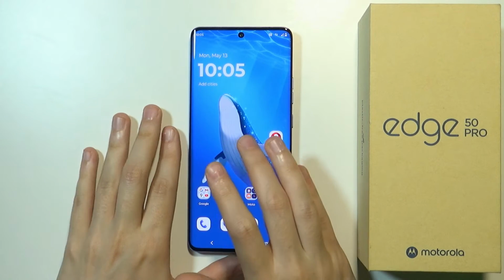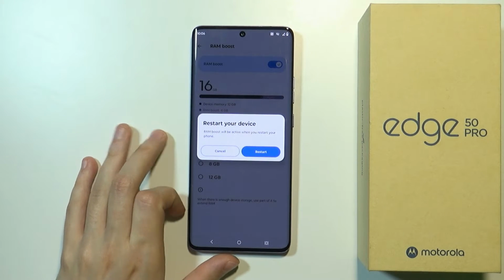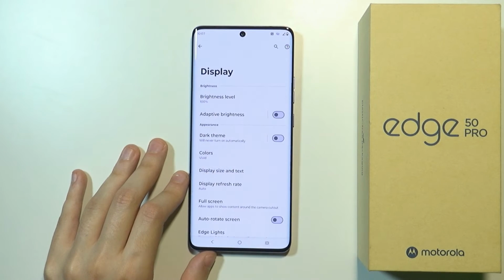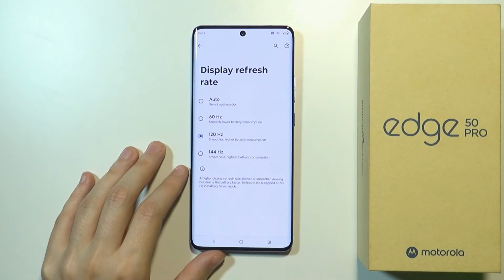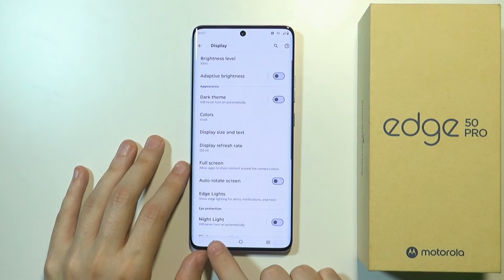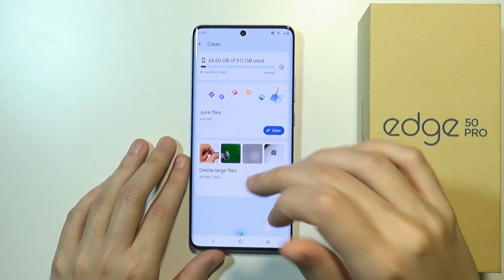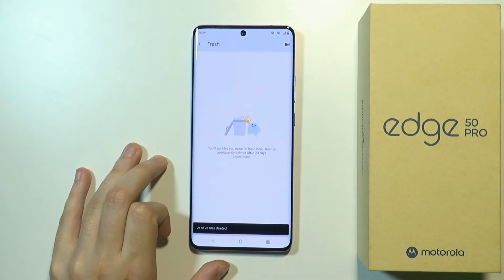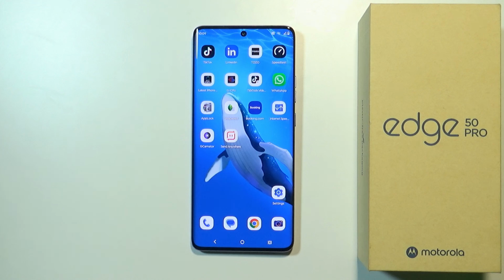How to Speed Up on Motorola Edge 50 Pro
Boost the performance of your Motorola Edge 50 Pro with our expert guide on speeding up your device! Discover a variety of tips and tricks to optimize the speed and responsiveness of your phone. From clearing cache and managing apps to tweaking settings for better performance, we'll provide you with step-by-step instructions to ensure your Motorola Edge 50 Pro runs smoothly. Whether you're experiencing lag or just want to maximize efficiency, these techniques will help you get the most out of your device.

Motorola Edge 50 Pro performance tips
Speeding up Motorola Edge 50 Pro
Improving performance on Motorola Edge 50 Pro
Boosting speed on Motorola Edge 50 Pro
Optimizing Motorola Edge 50 Pro for better performance